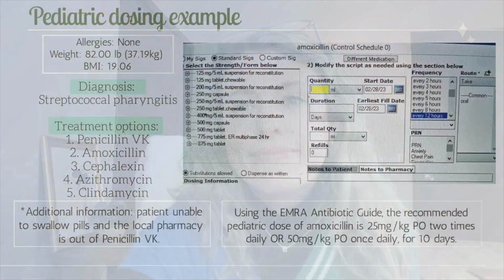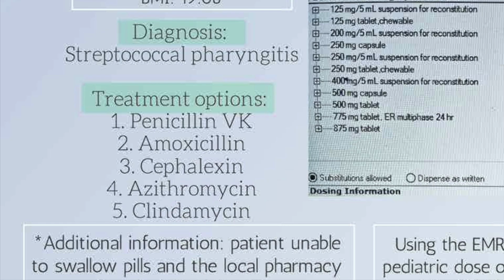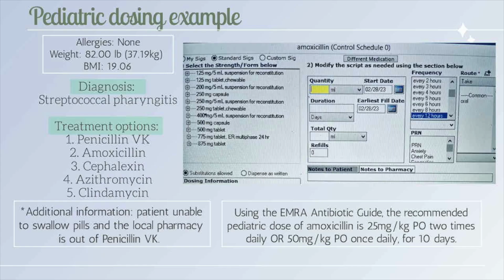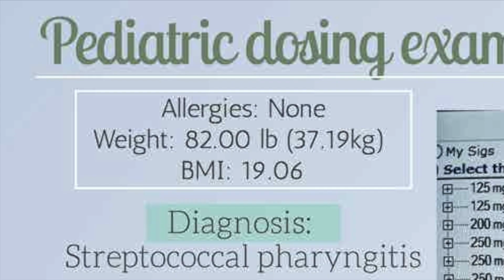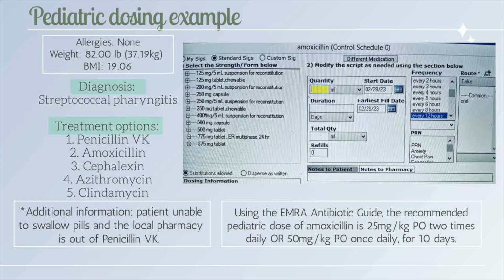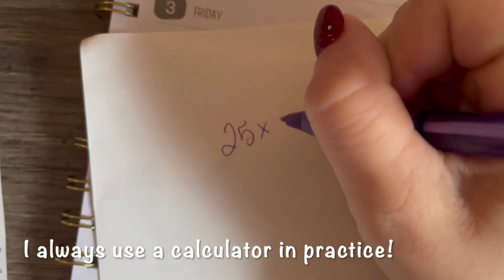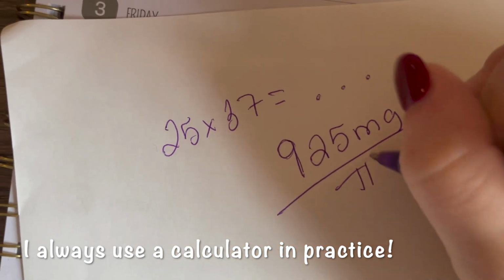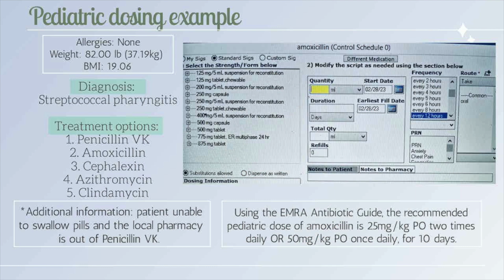Tips on Pediatric Dosing| Nurse practitioner students| the new NP